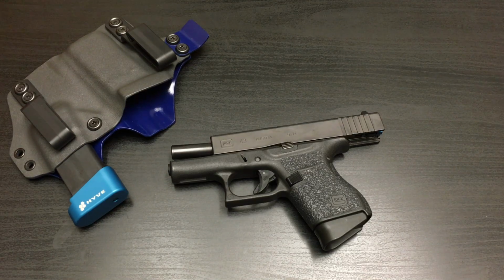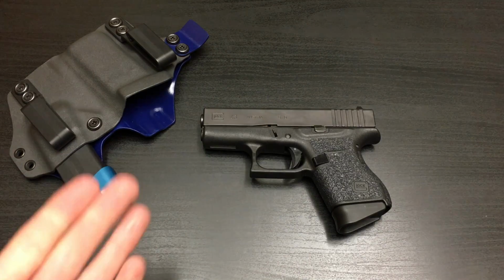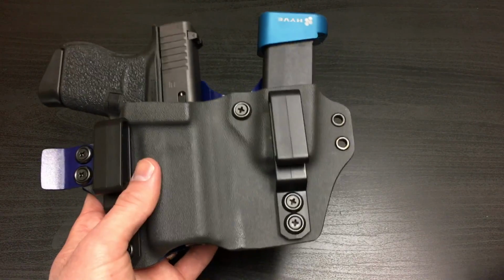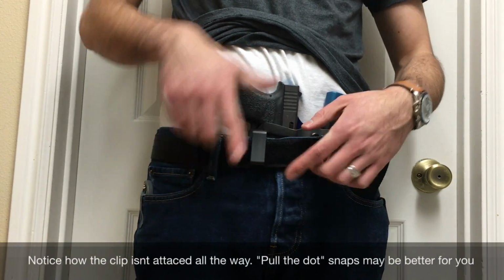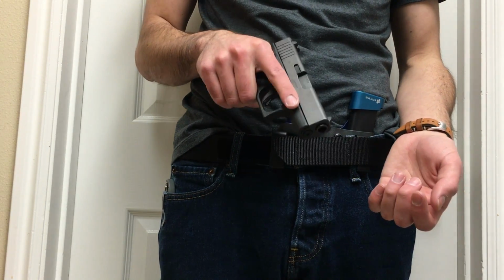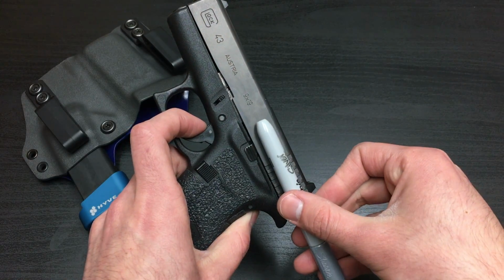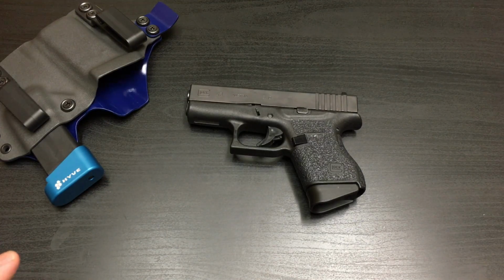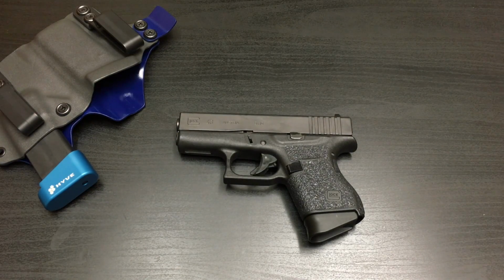Confessions of An Appendix Carrier-Part 1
These are just a few things that I have noticed about Appendix Carry all collected into one place. Before you get your opinionated feelings hurt, this is an opinion piece on my personal confessions about Appendix Carry as well as how it works for me and my body type. This may not work for you. If so, fine. Just carry judiciously. There is no absolute best way to carry, since we are all built different and our lifestyle is different. Appendix carry is just very conducive to my lifestyle and how I dress.
Carrying a gun can be dangerous if you are careless, regardless of where you choose to carry. If you want to be absolutely safe then go and live in a bubble on a different planet.  With that said, I prefer to appendix carry and it works well for me. Stay safe and shoot straight my friends!

Here is a link to Glock's animation (not my video & I do not own it):

All linked videos and websites are property of that manufacturer/specific producer of the material and I do not own it.